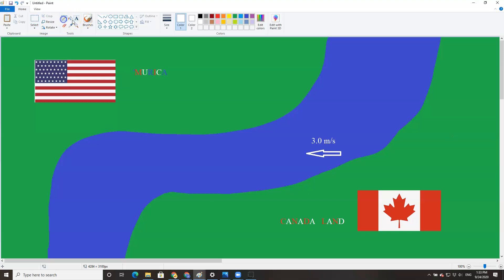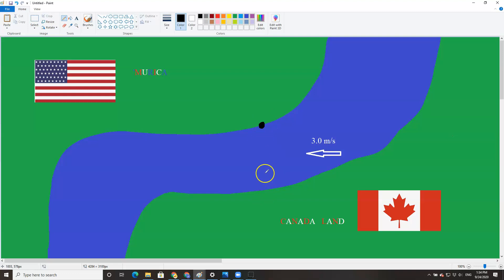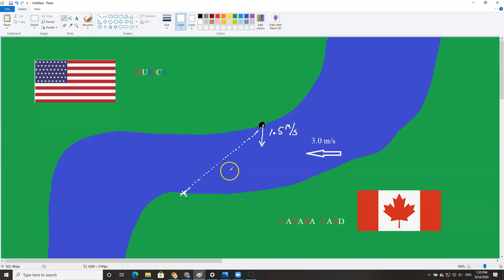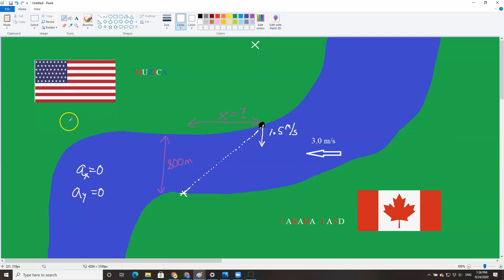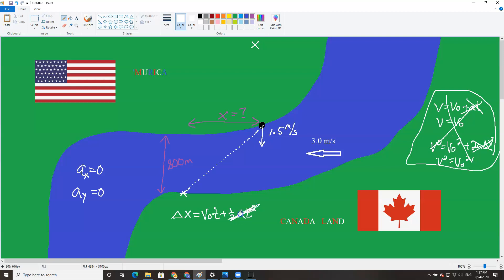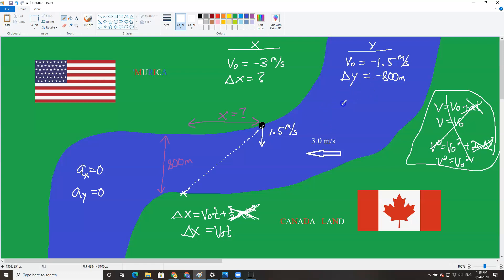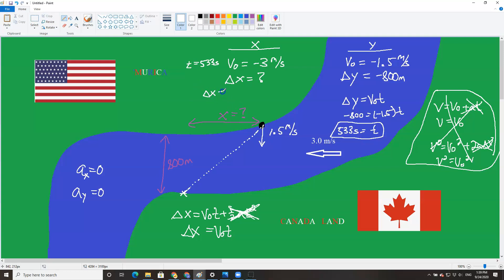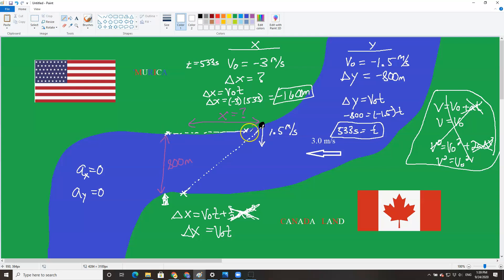Day 6 Video 1